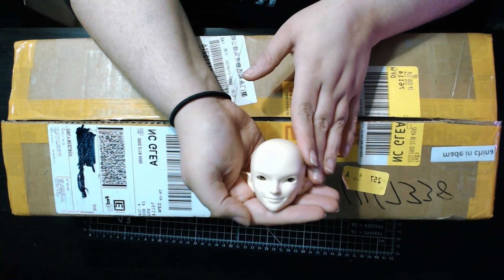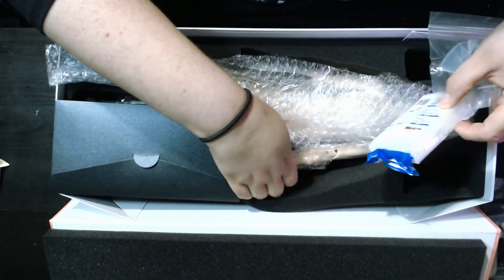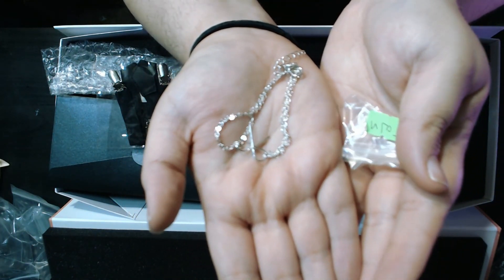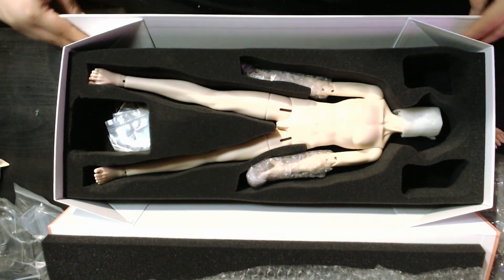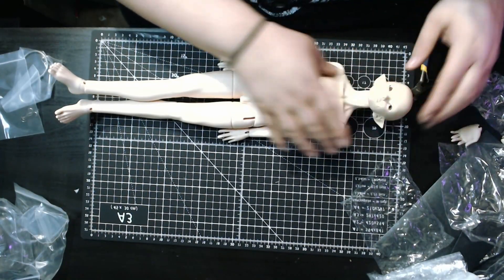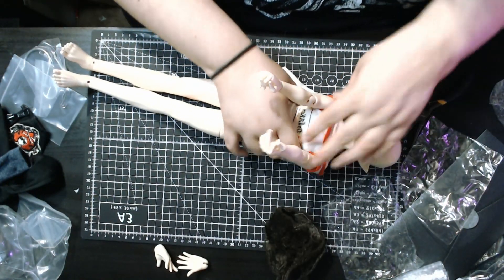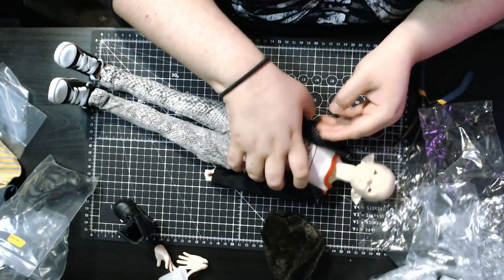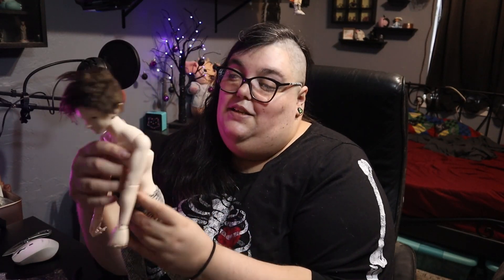BJD Unboxing || Doll Family - h Body and Jointed Hands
In this video i open a pakage from Alice's Collection. The body featured is a Doll Family - h ver3 46cm boy body with msd jointed hands. Head is Logan.Dolls Pan.